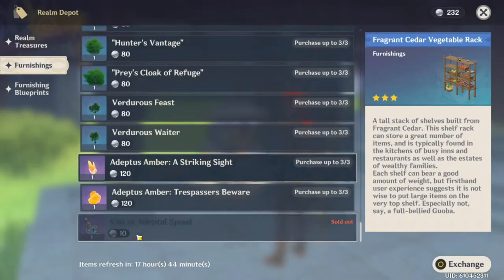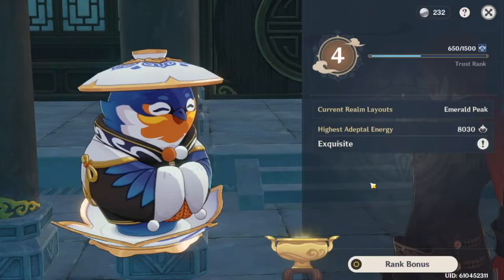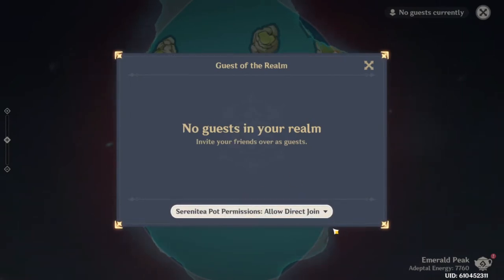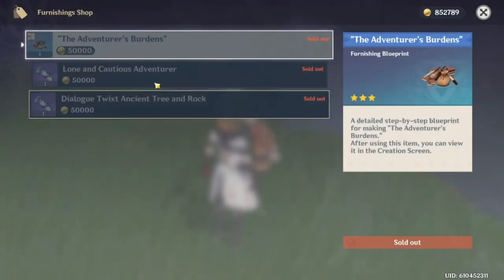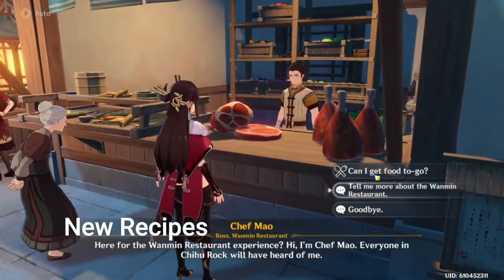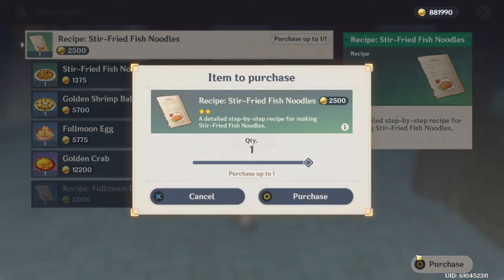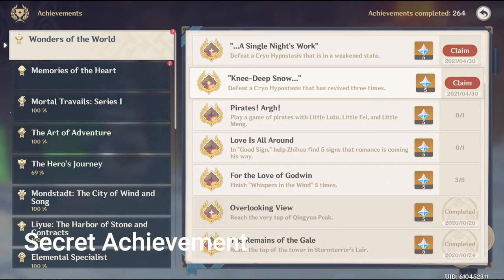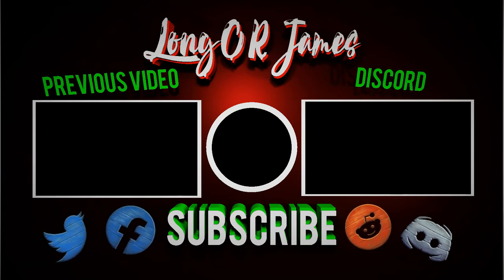10 Things You Probably Missed in Genshin Impact 1.5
Teapot tips/Features/NPC Shops/Recipes/Books/Achievements you probably missed in 1.5!

Unusual Hilichurl Trading Discord Server (Helps you get Resin-free Adventure EXP)